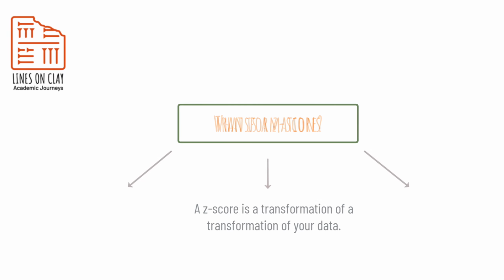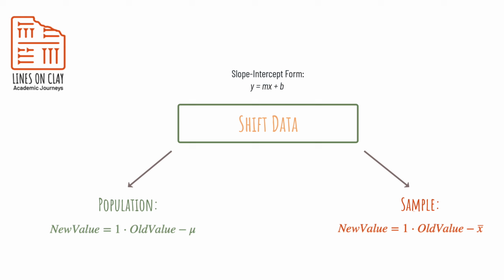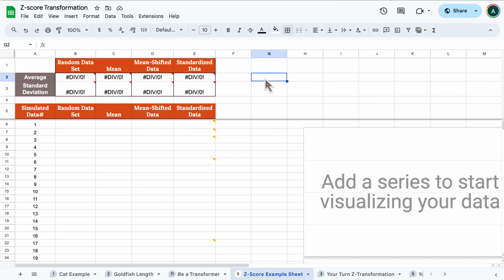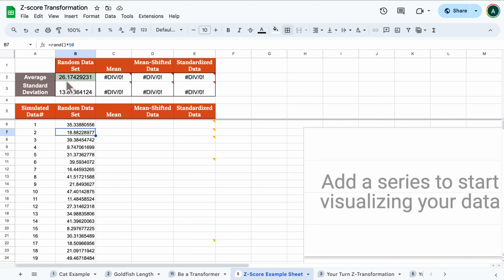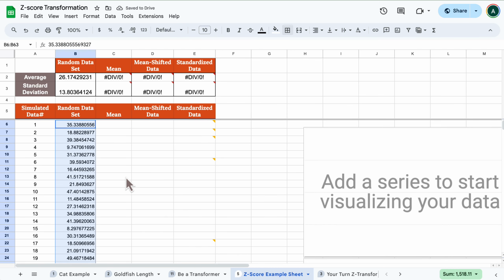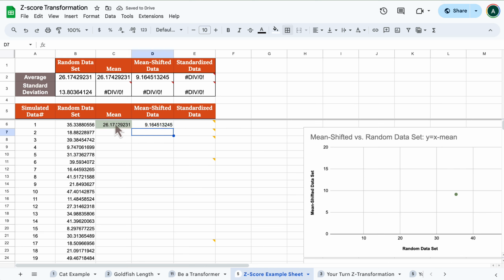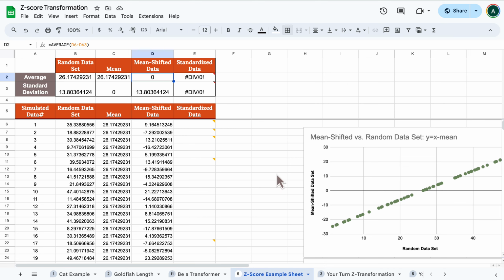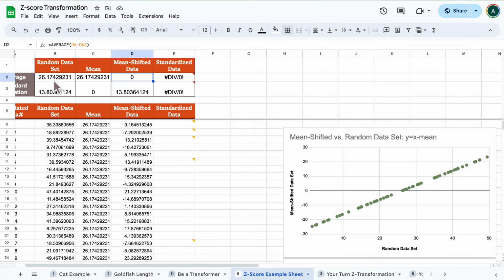Visualizing Z-Scores in Google Sheets: Shifting the Mean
Explore the concept of Z-scores in this engaging tutorial, where we visualize how they standardize data using Google Sheets! Learn how Z-scores shift the mean and express values in terms of standard deviations, making it easier to compare different datasets and identify outliers. With practical examples and visual aids, this session simplifies the importance of Z-scores, helping you understand their role in data analysis and statistics. Join us to enhance your statistical skills today!

Gap-Year Travelers
Small Business Owners
Digital Nomads
Returning Professionals